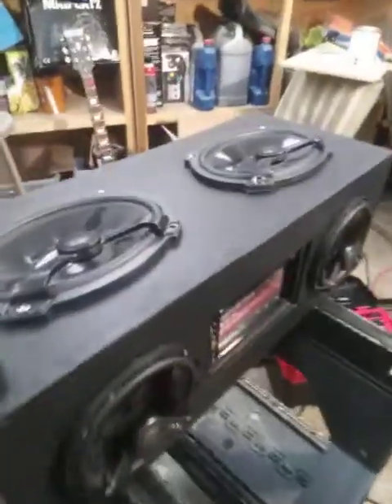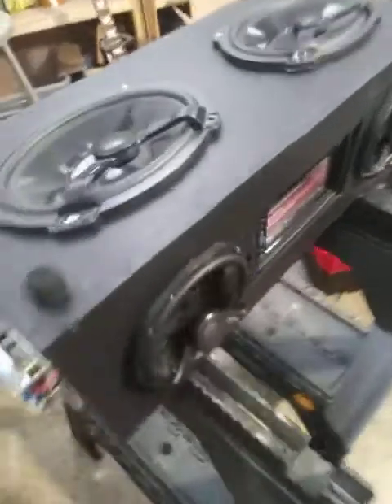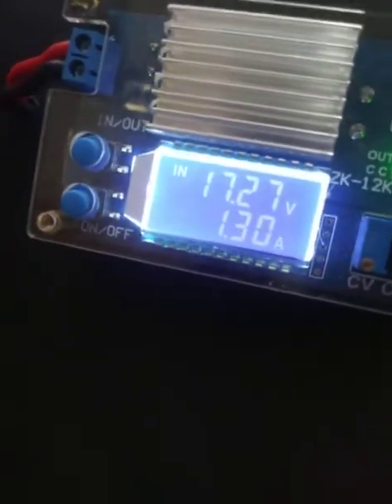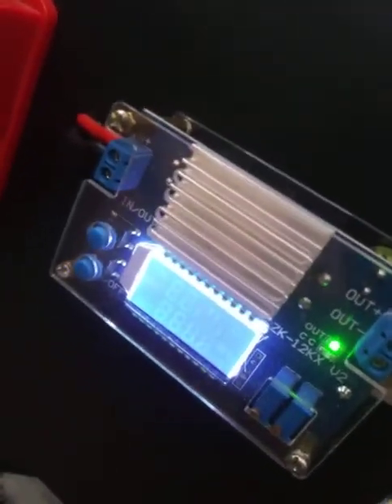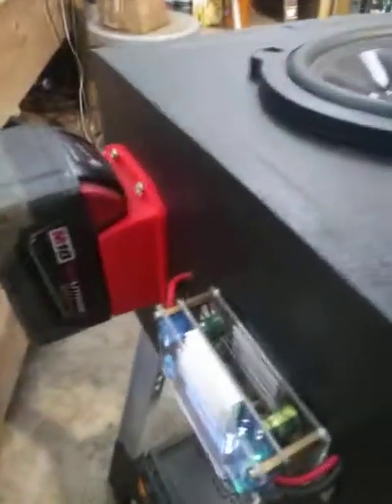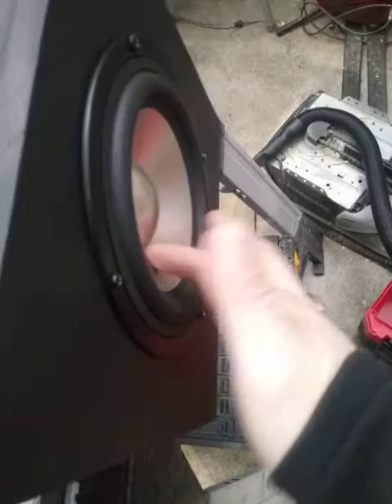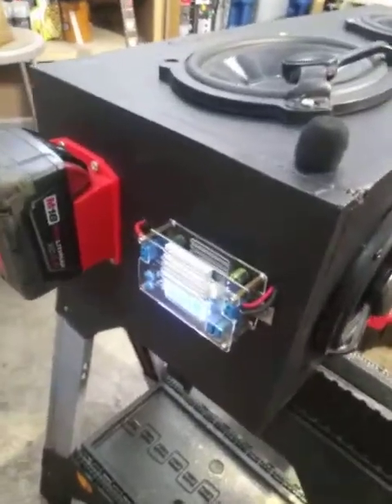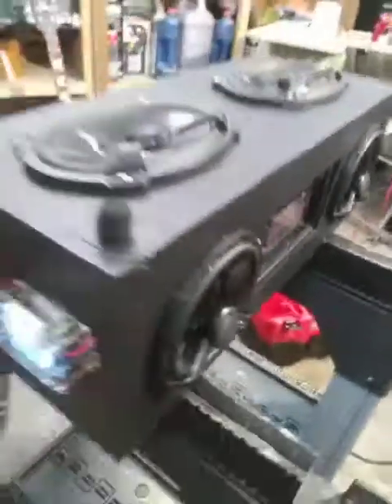Milwaukee M18 powered Boombox 2.0 Part 2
The end result of this project. I plan on using this everyday in my work van and on jobsites.

links for adaptor and regulator